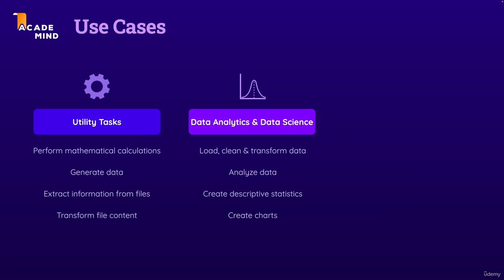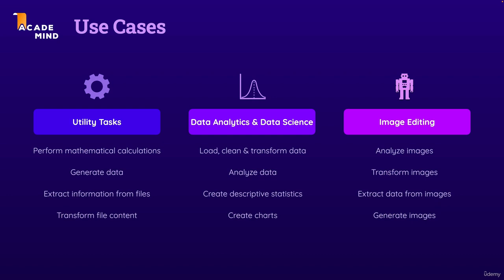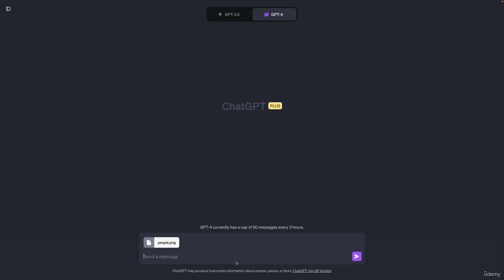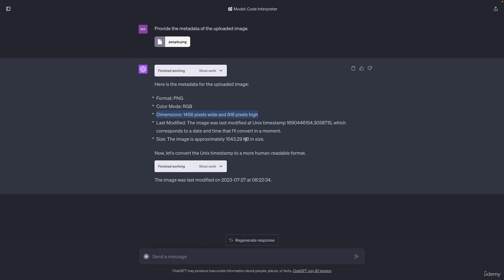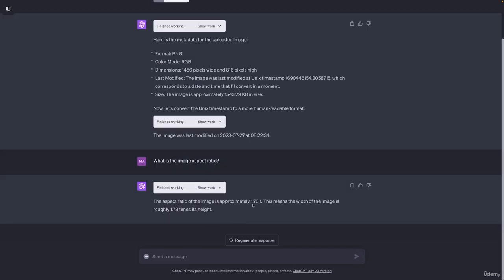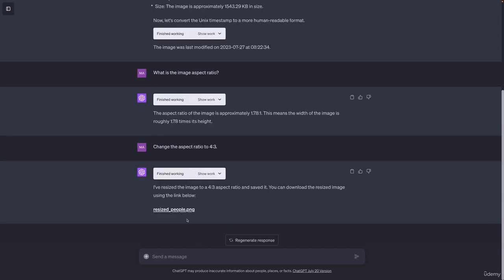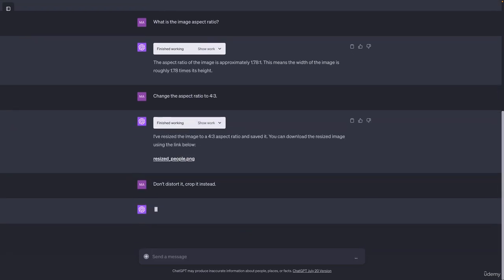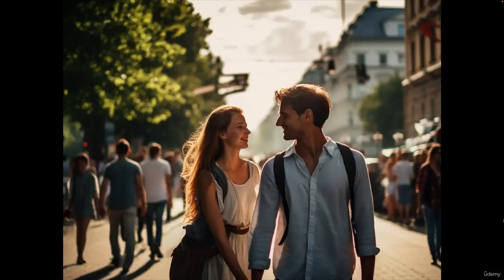Analyzing & Transforming Images | ChatGPT, Midjourney, DALL-E 3 & APIs - The Complete Guide